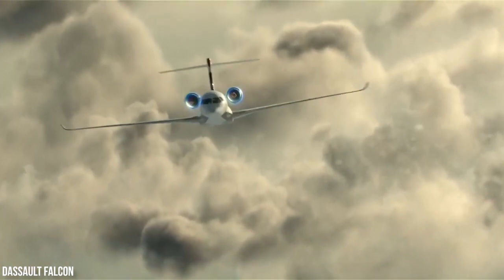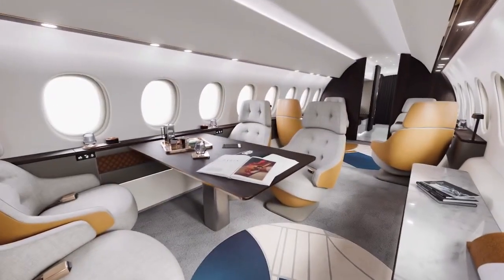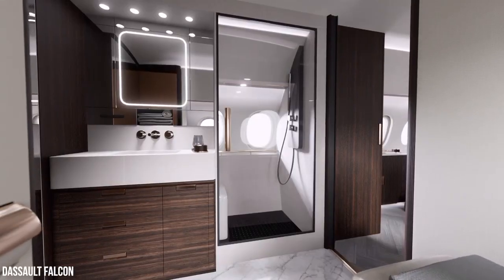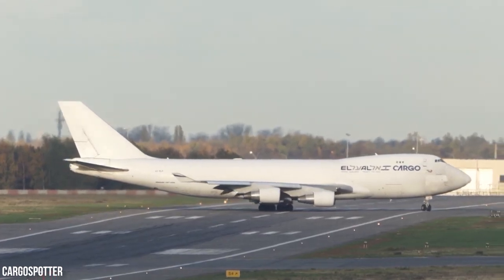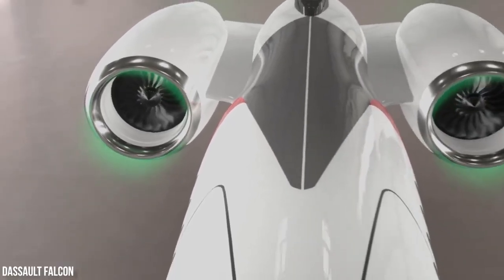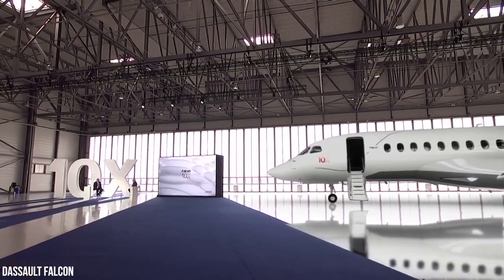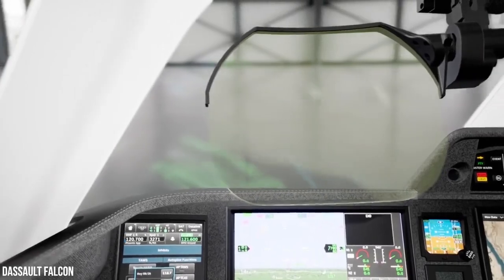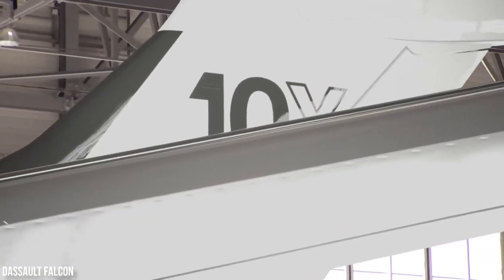Inside Dassault Falcon 10x | The New Ultra Long Range Business Jet